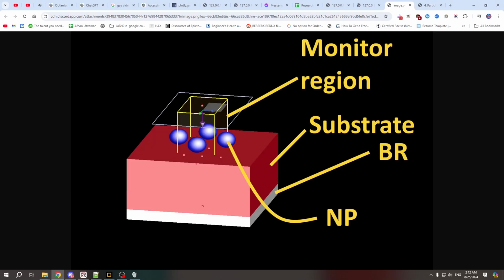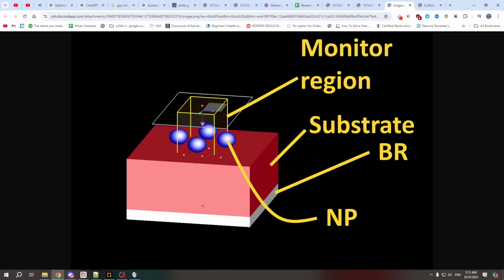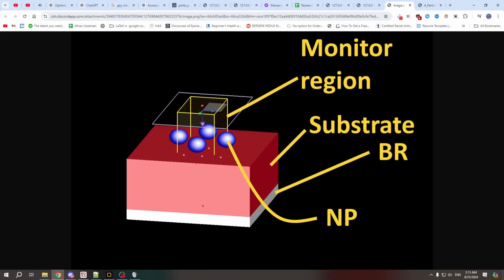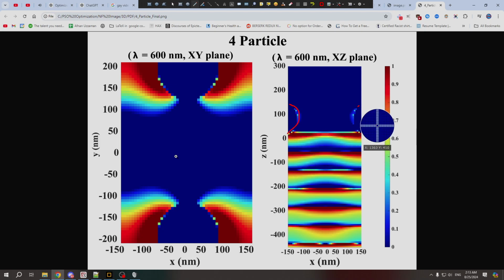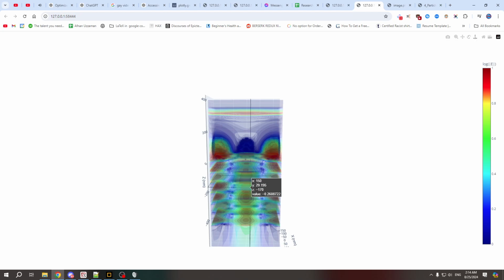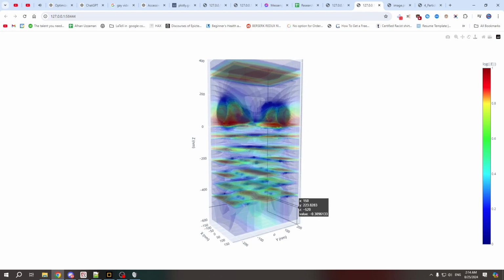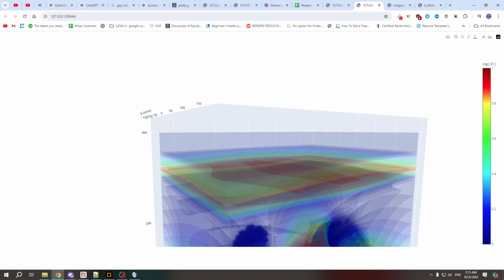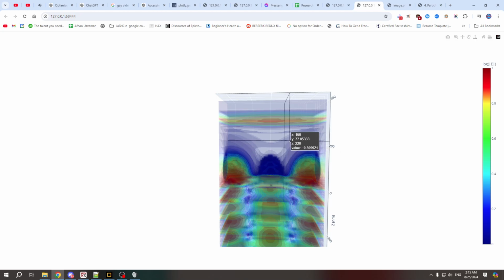3D Near field test